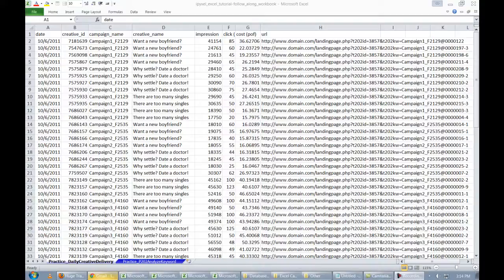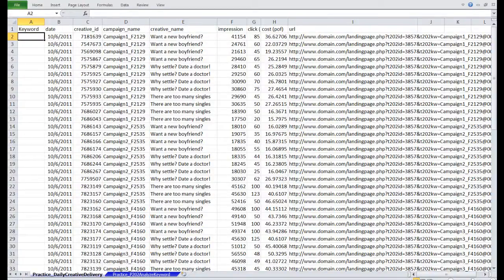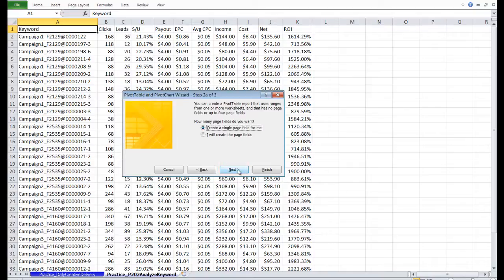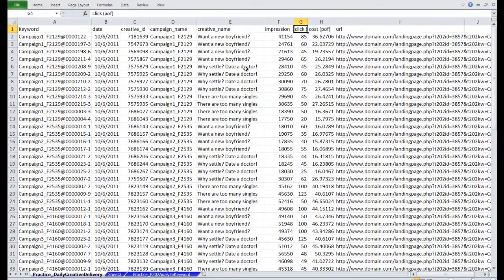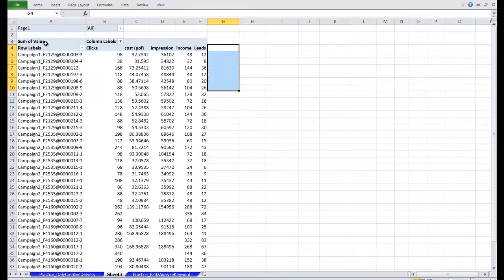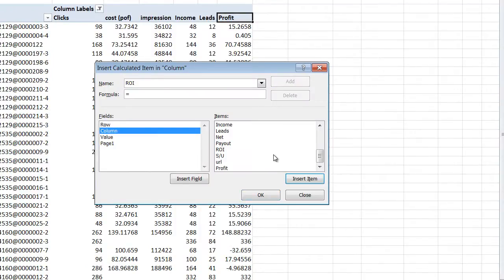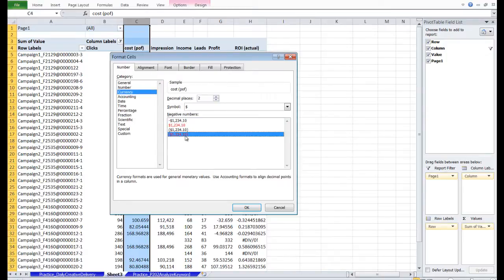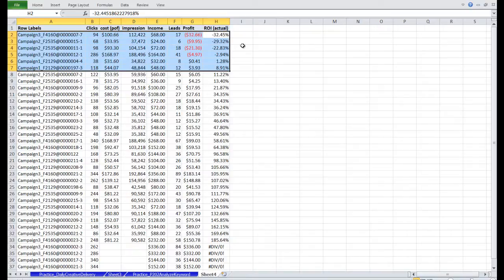Consolidate Data from Multiple Reports Quickly Using Pivot Tables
This tutorial teaches you how to quickly combine 2 reports/data tables that share a common data column.  The tables do not need to be the same size.  These multi-consolidation pivot tables have the ability to look up the appropriate values based on the common values the 2 tables share and calculate sums very quickly.

This is great for marketers who work with multiple platforms and tracking softwares to be able to quickly analyze multiple sets of data.